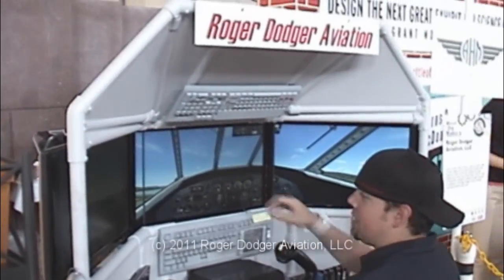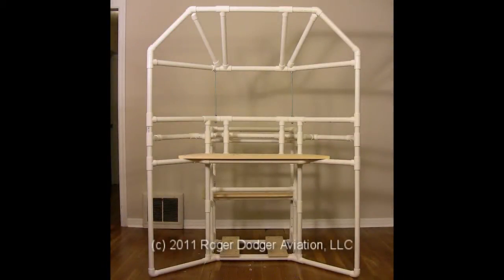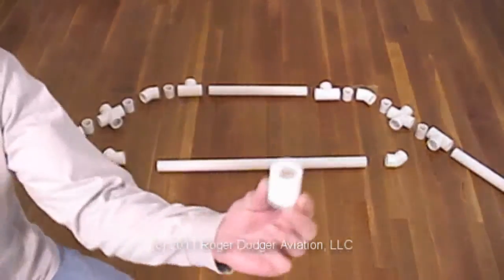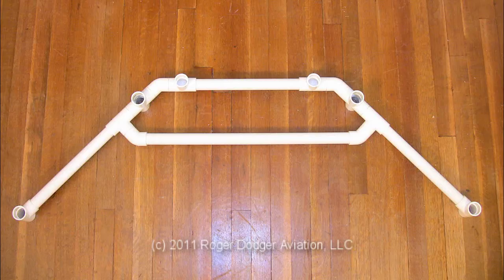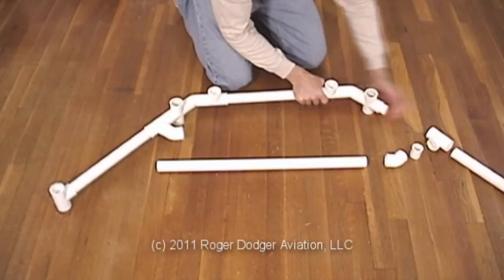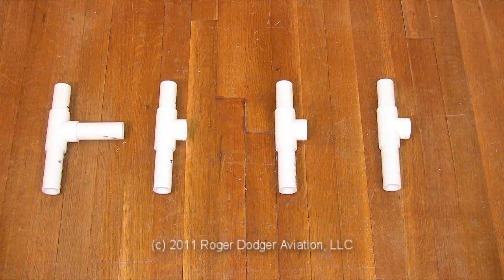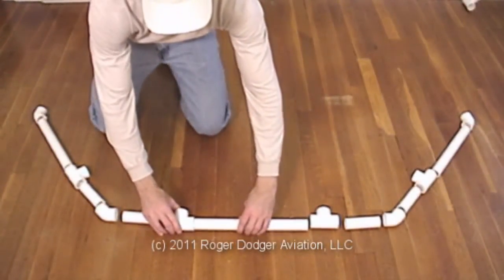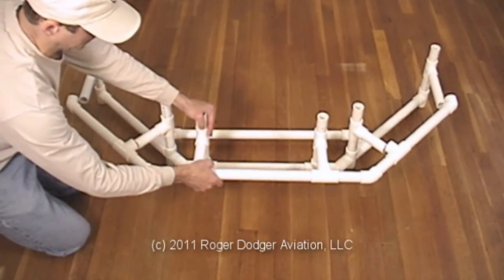Sample video: DIY Triple Screen Flight Sim, Item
This is a sample of the first 5 minutes of the DIY Triple Screen Flight Sim Video.  You can get the entire 70 minute video and 66 page instruction manual